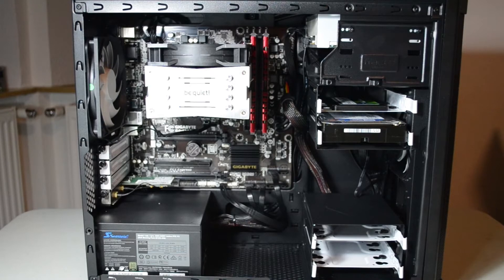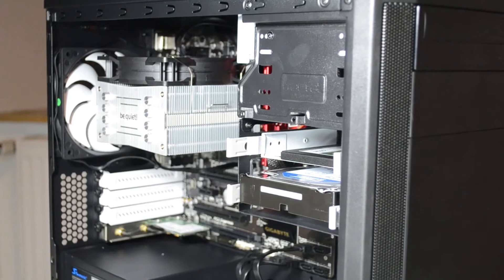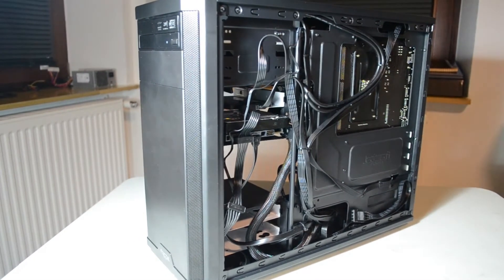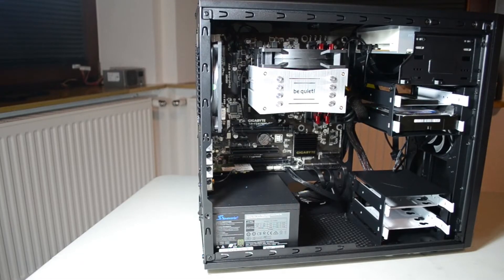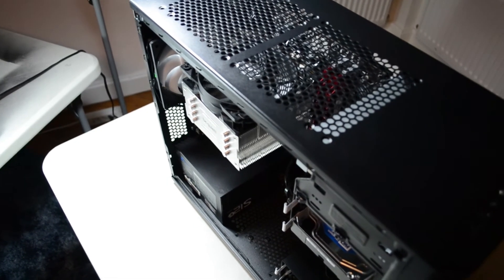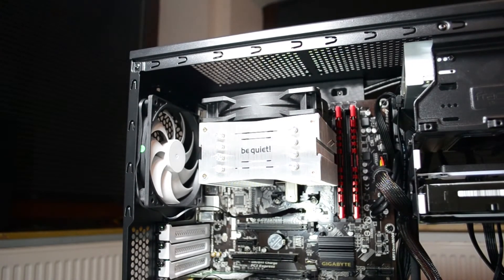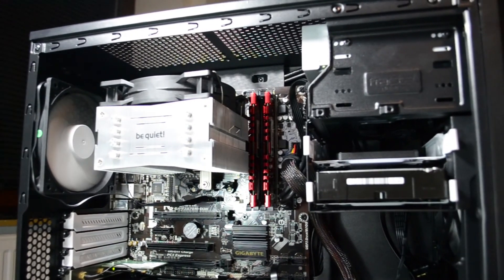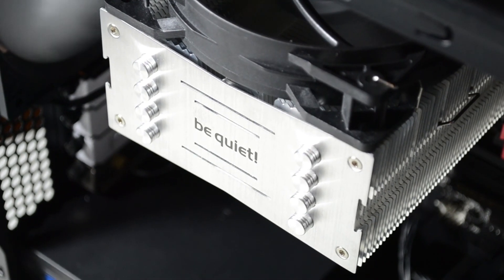7870K AMD Build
APU Build for a friend, Bench Mark scores and Parts Breakdown w/ Prices is below.  This system should work perfectly for their needs and allow them flexibility to upgrade in the future if their needs change.

Benchmarks:
CineBench R15
OpenGL = 47.90 fps
CPU = 279 cb

3DMARK
Sky Diver 1.0 & 1920x1080
Score = 6353 (basically below a gaming laptop but above a traditional notebook)

UNIQINE Heaven Benchmark 4.0
FPS = 29.3
Score = 738
Settings were Render:OpenGL, Mode: 1920x1080 fullscreen, Preset: Custom, Quality: Low, Tessellation: Disabled.

Parts List:
Processor: AMD A10 7870K APU = $139.99
Motherboard: Gigabyte GA-F2A78M-D3H = $49.99
Memory: G.SKILL Ripjaw X Series 16GB DDR3 2133MHz = $79.99
SSD: Mushkin Enhanced Reactor 256GB = $89.99
Power Supply: Seasonic S12G-450 450W 80 PLUS GOLD = $69.99
Case: Fractal Design Core 1500 = $59.99
CPU Cooler: be quiet! Pure Rock = $34.90
Operating System: Microsoft Windows 10 Home 64bit = $99.99
HDD: Western Digital Cavalier Blue 1TB = Reused
Optical Drive: Toshiba DVD Burner = Reused
Wireless Card: Unknown = Reused
S&H = $55.17 (Depending on region and vendor this will vary, in our location Free S&H wasn't an option, but most of the US gets it, so cheers!)
Assemble & Installation: Free (it's my hobby)